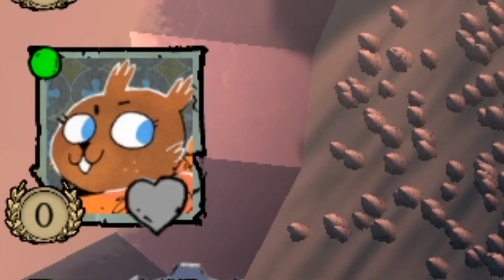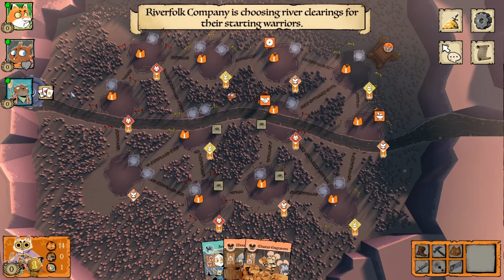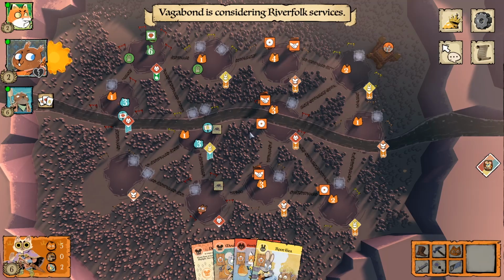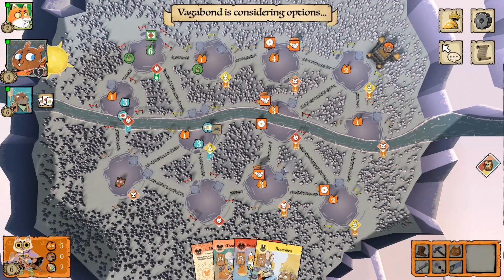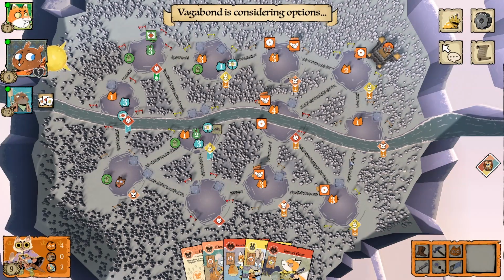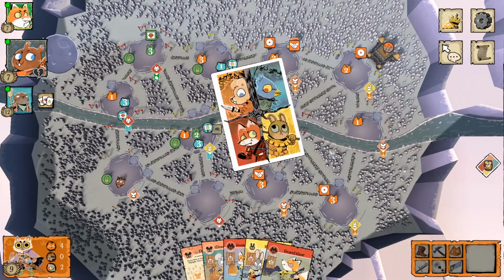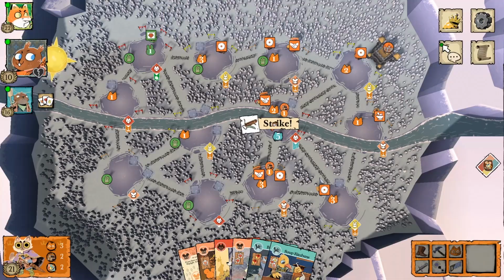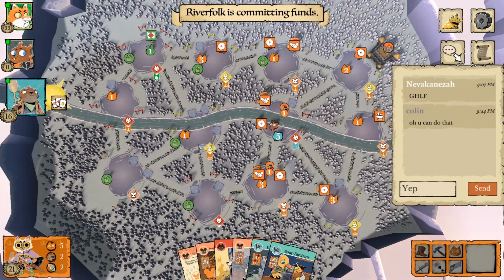In Root, cats are an endangered species. [Playthrough]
Cats: The wolves of the animal kingdom.
These tenacious predators might be nature's greatest killing machines, but can they see why kids love-- Wait, wrong script.
Can they survive the harsh world of Root: A woodland game of might and right, by Leder games?

If you listen to Reddit, then apparently they cannot. But I am no Redditeuse, and my cats dance to the beat of my own pyjamas... or something.

Come and witness how one of Root's sweatiest players commands the faction described as "Easy to learn, cat-astrophic to master."